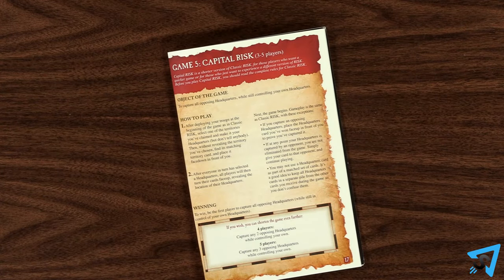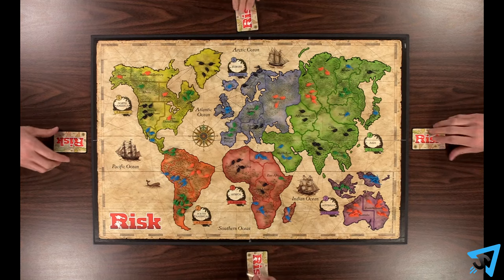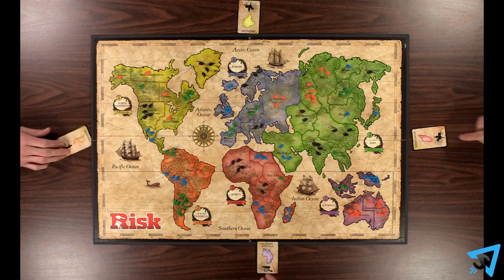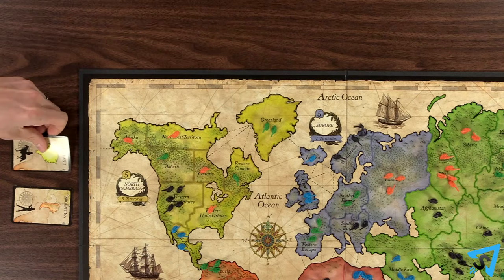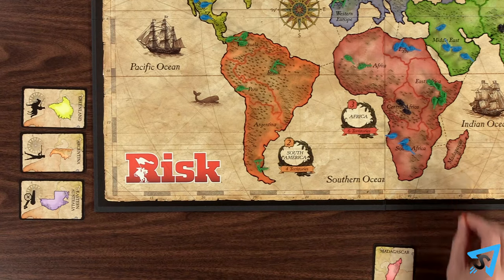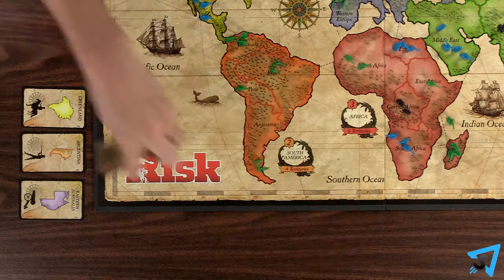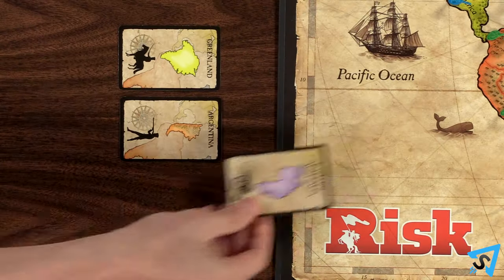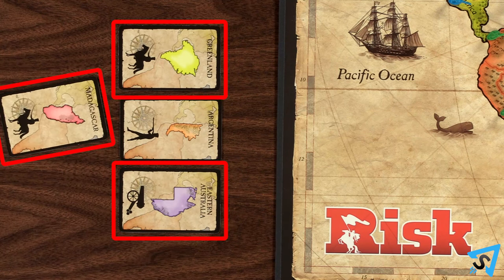How to play Capital Risk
Learn the rules for how to play Capital Risk quickly and concisely - This video has no distractions, just the rules.

RULES:
The rules are the same as regular Risk, except for these changes. The object of the game is to capture all your opponent’s headquarters while still retaining control of your own. After deploying your troops, secretly select one of your territories to be your headquarters and find its matching territory card and place it face down in front of you. Once everyone has done this, then all the headquarter are flipped faceup and the game begins like normal.

When ever you capture the territory of another player’s headquarters, take their headquarters card and place it faceup in front of you. If you headquarters is captured, you aren’t eliminated, but are still in the game and play like normal. You may not use headquarters cards as part of matching sets to trade in for troops. The first player to capture all their opponent’s headquarters while retaining control of their own, wins. For even shorter games, play where you only have to capture 2 opposing headquarters in a 4 player game, and 3 in a 5 player game.